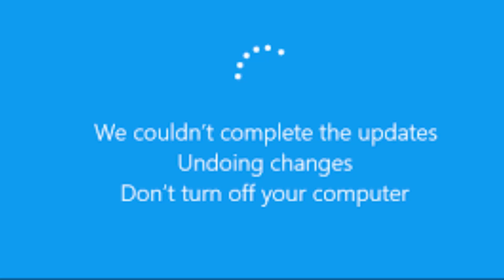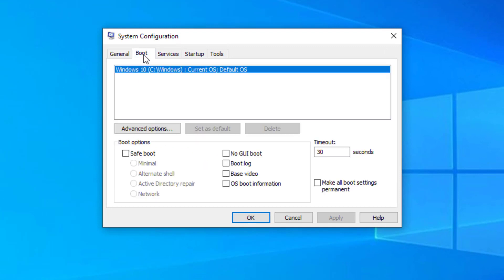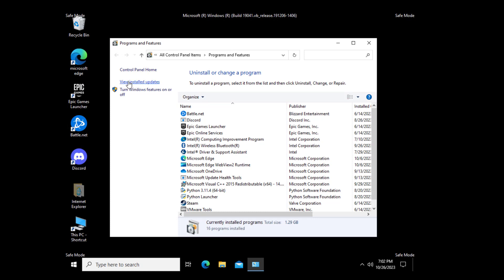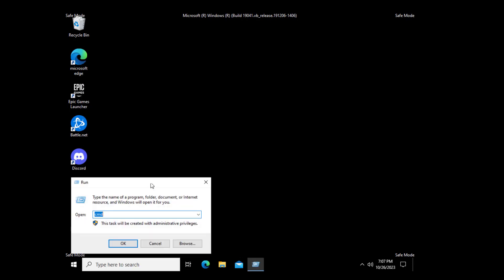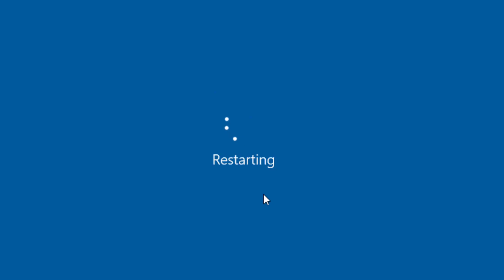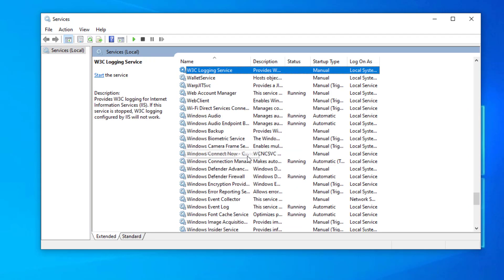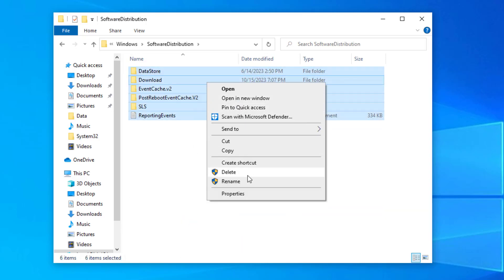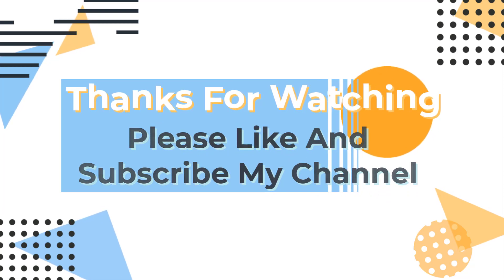(FIXED) We Couldn't Complete The Updates Undoing Changes | easy fix | 2023